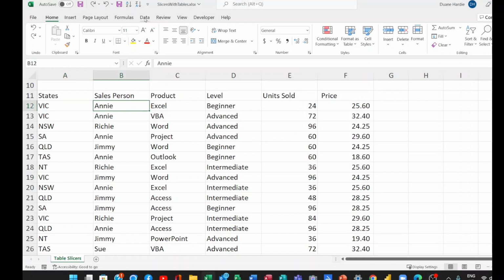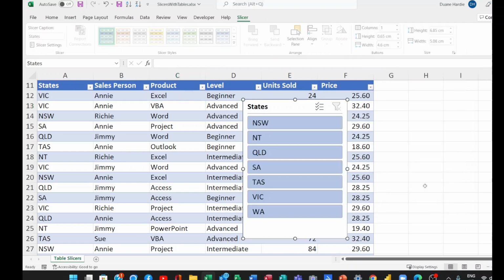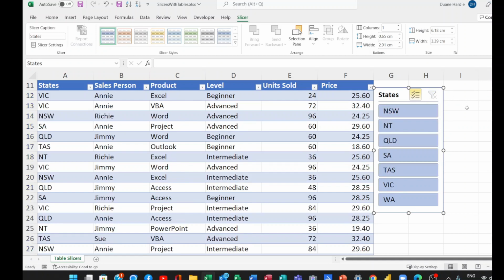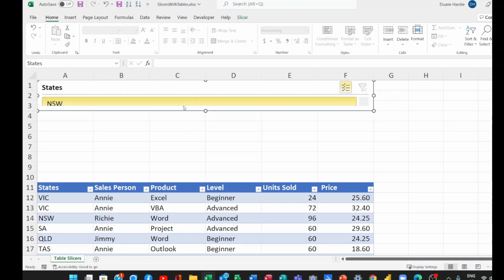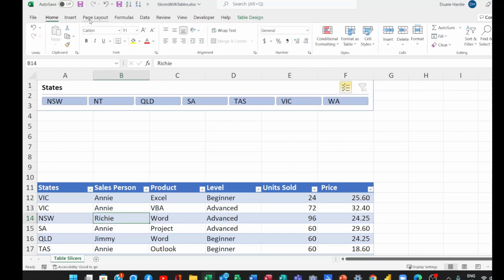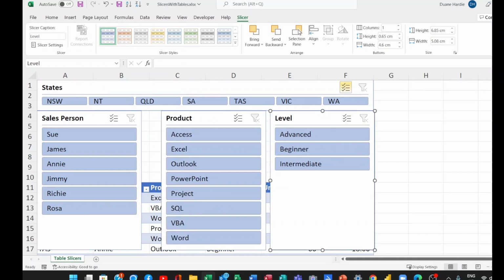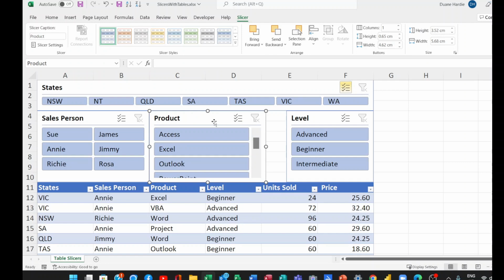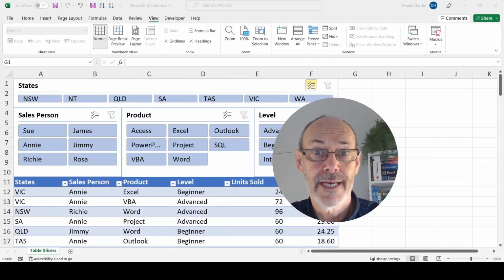Slicers with Tables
An Excel Quick Tips Video on using Slicers to Filter a Worksheet Table. Shows how to size and move Slicers.